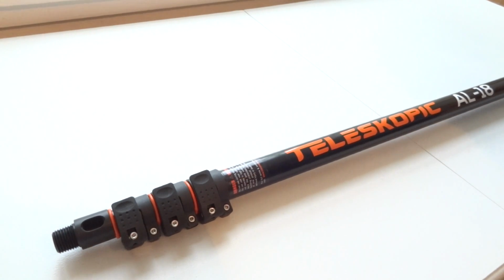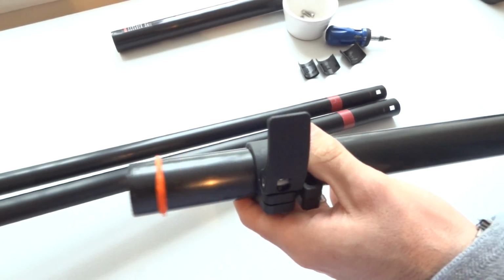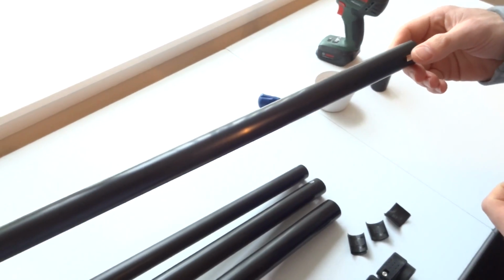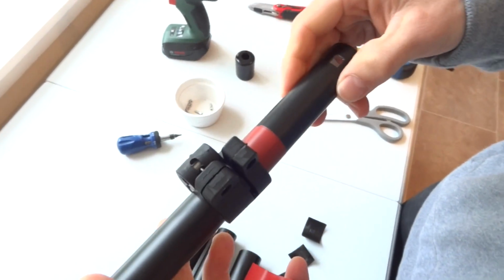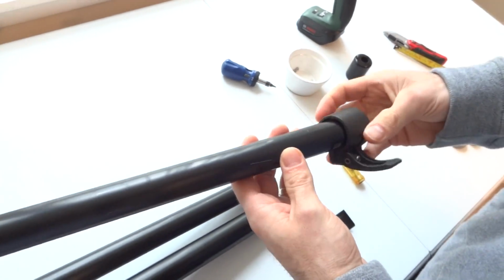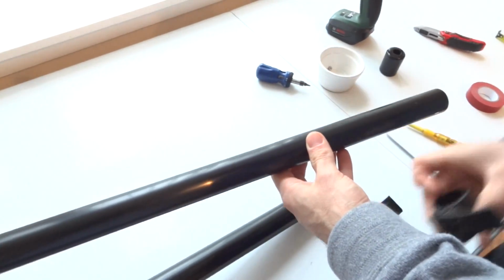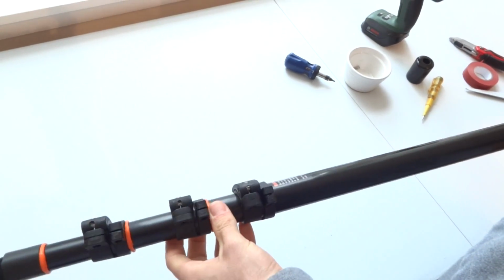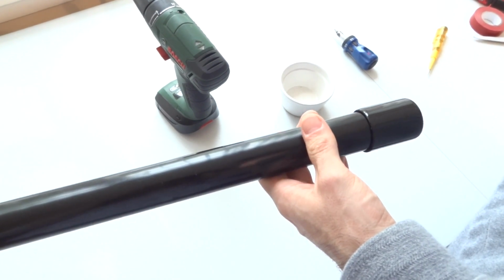Tutorial AL Series Clamp Replacement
This video is about the steps needed to correctly remove and replace clamps on a TELESKOPIC AL-14/18/22 pole.